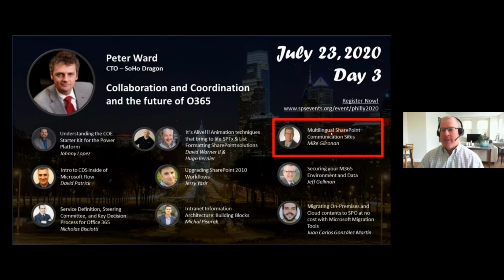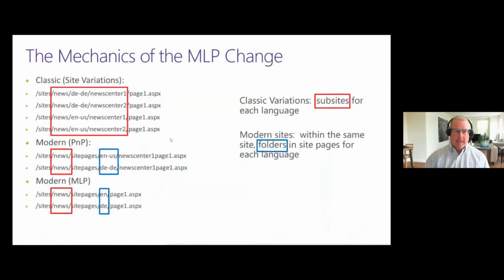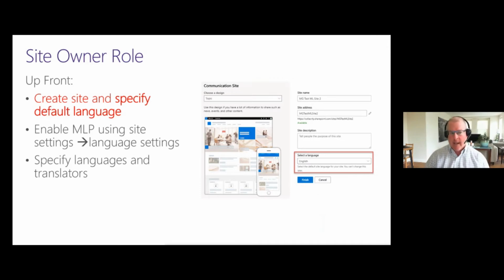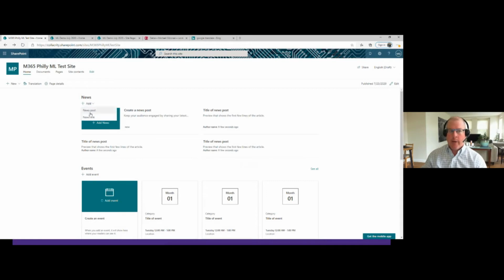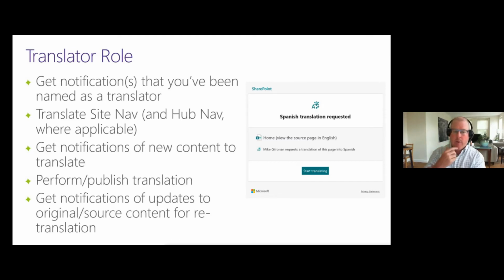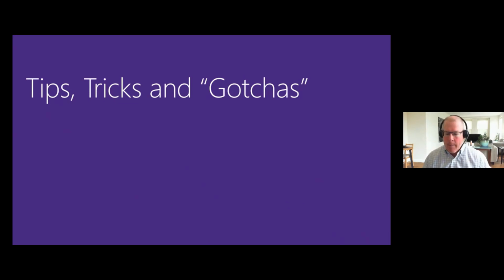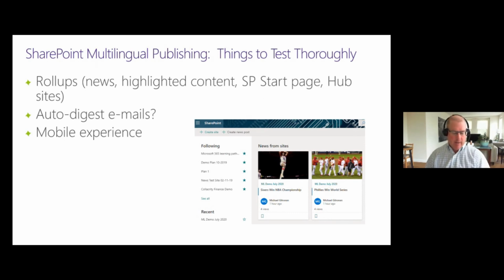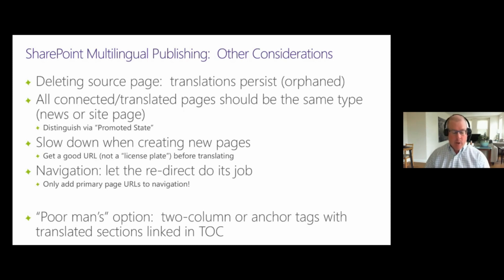Multilingual SharePoint Communication Sites - Mike Gilronan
Multi-lingual publishing is finally supported for modern SharePoint communication sites. Learn about the new capabilities, how they differ from past solutions like variations and the PnP multi-lingual solution, and some "gotchas" that you'll want to plan around.